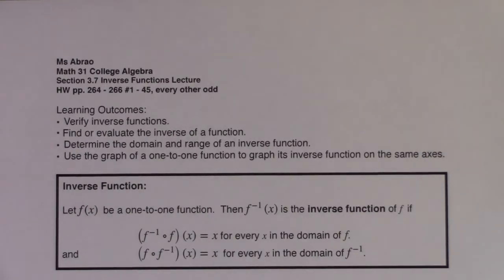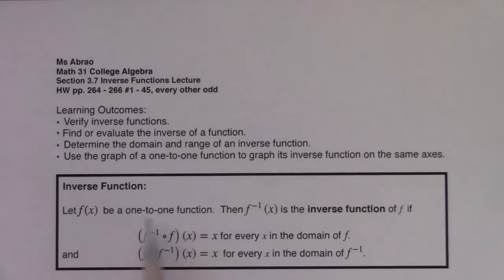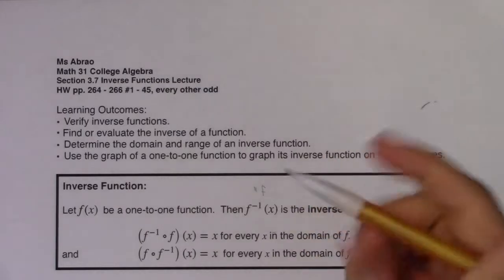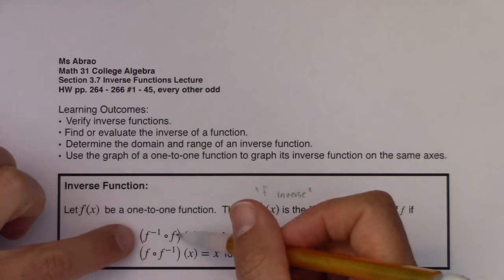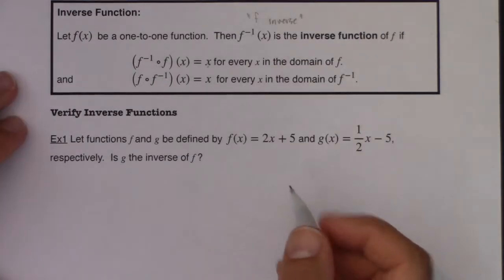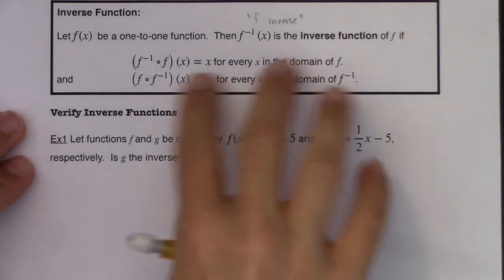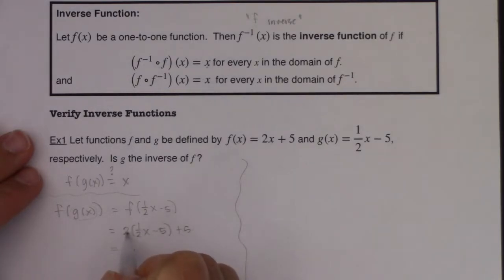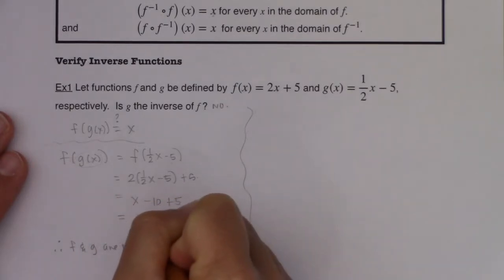Math 31 Section 3.7 Ex 1